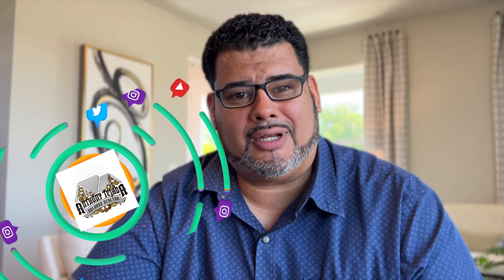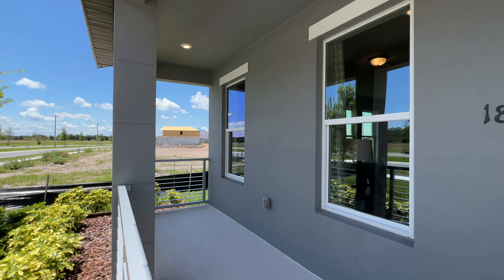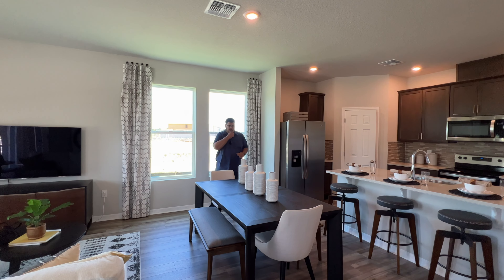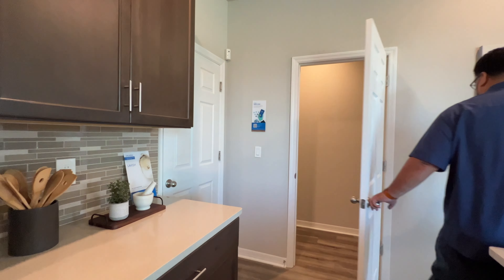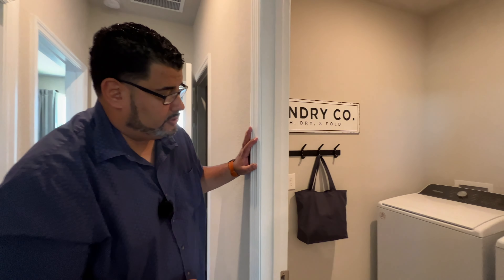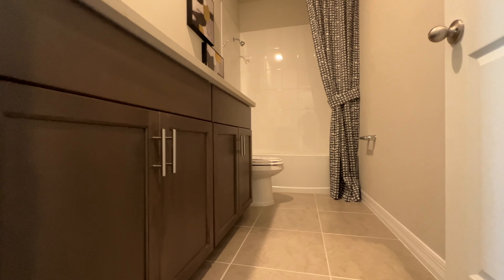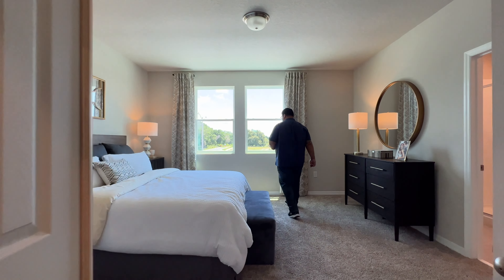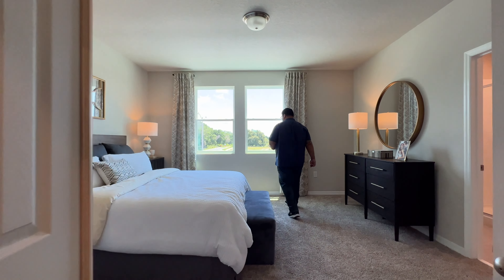St Cloud new construction bungalow homes in Silver Springs by Meritage homes St Cloud Realtor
To Get Started with your Home Purchase:

👉🏽 Anthony Tejada, Realtor® / Combs Premier Realty Group

THIS HOME FEATURES :

3 BEDROOM
2.3 BATHROOMS
1,788 SQ. FT.
2 CAR REAR LOADING GARAGE,
PRICE AT TIME OF VIDEO IS $390K- $416K

HOA IS $105 PER MONTH
NO CDD

Silver Springs is located in St. Cloud, just a short drive away from major employment centers in Lake Nona and Medical City. This area provides an abundance of grocery, retail, and restaurant options for your family to enjoy. Community amenities will include a pool, cabana, park and tot lot, offering plenty of opportunities for family fun.

I am a Buyers Agent. My services to you is 100% free when you use me to purchase your home. How you ask ? Well the builder plans and budgets for their builds to include marketing and part of that marketing budget pays out  to Realtors as a finders fee to bring there clients to great homes such as this one. If you bring a Realtor or not the price of the home stays the same. The biggest advantage is having someone who know’s the market, the process and the ropes of real estate giving you advice so you can make A informed decision .